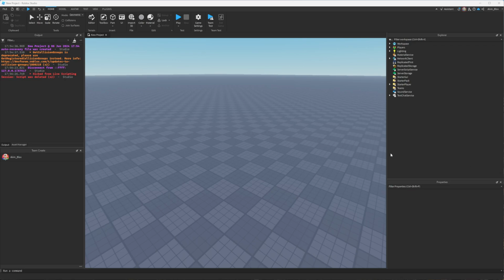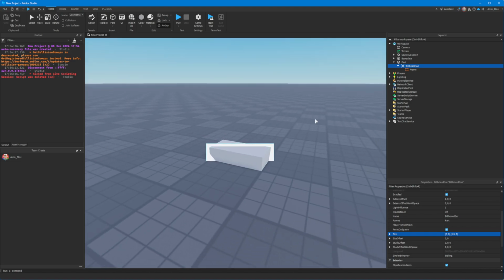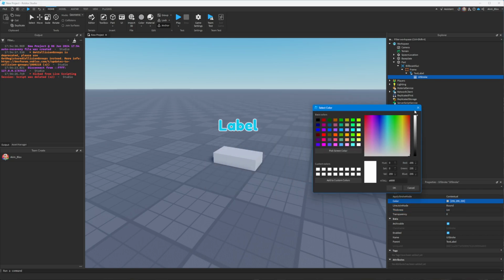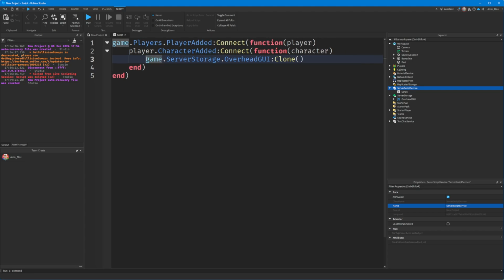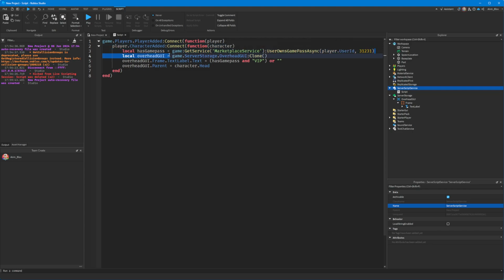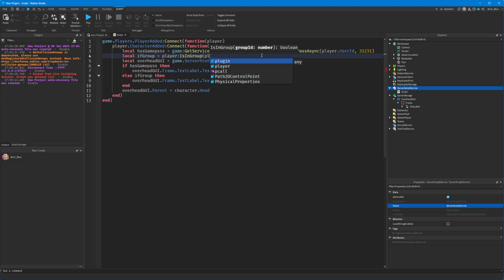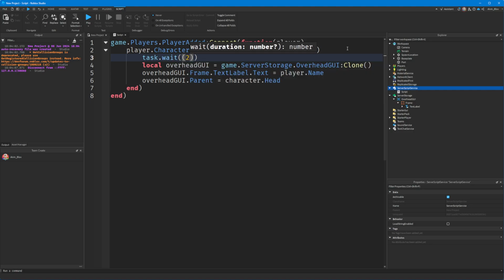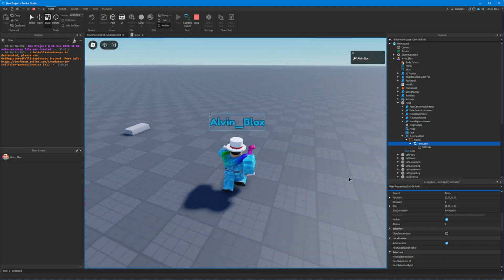Overhead GUI - Roblox Scripting Tutorial